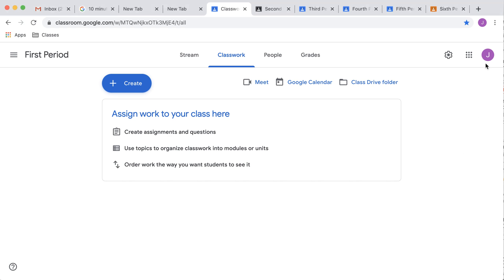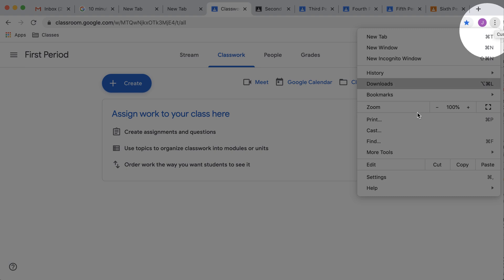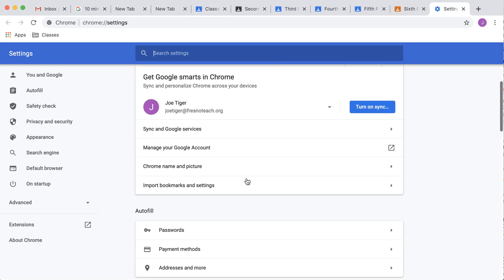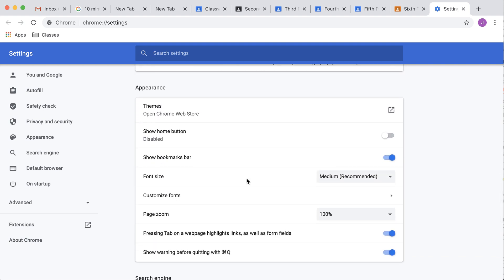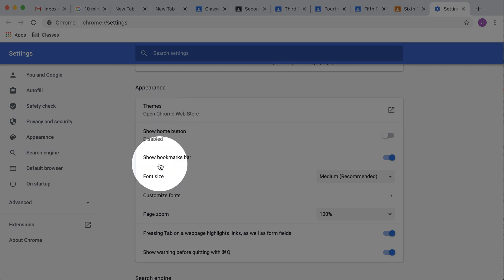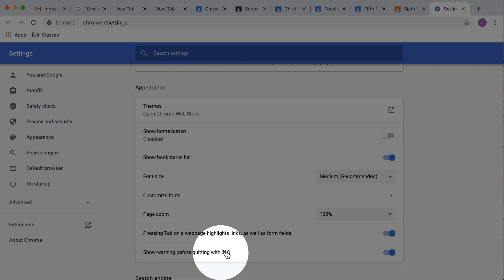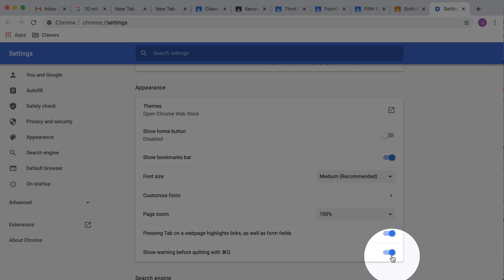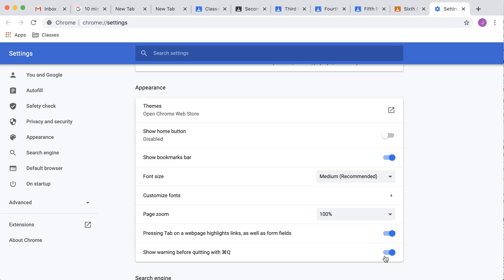Enable warning before quitting Chrome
In Google Chrome you can quit Chrome by using Control Q. However, I too often ACCIDENTALLY Control Q when I am trying to Control W. So in the settings of Chrome you can set it to ask for a warning before quitting Chrome. Lifesaver!